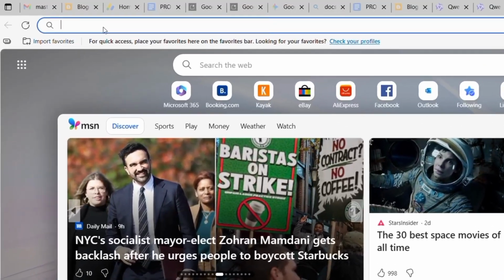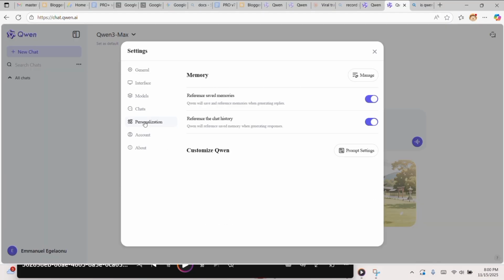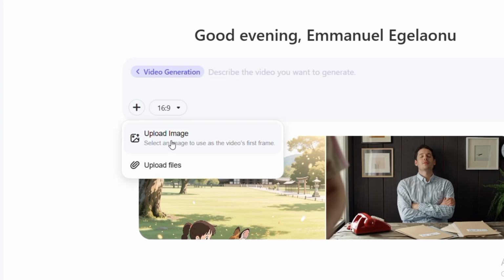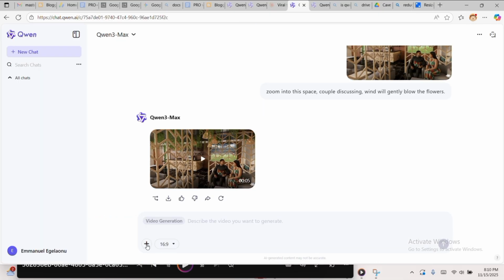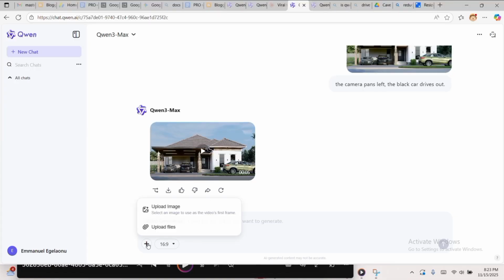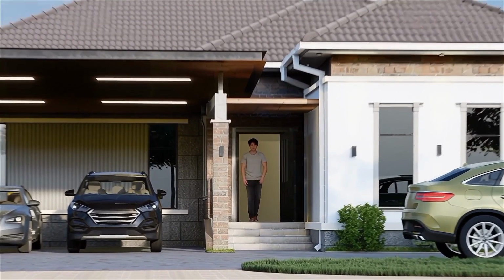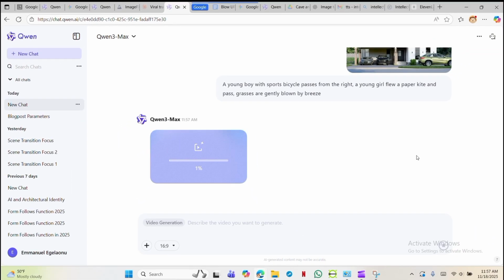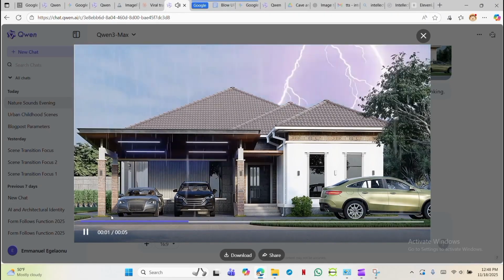Turn Your 3D Renders to Video Animations 100% FREE With AI Tool – Qwen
​🚀 Transform Static Renders into Pro Architecture Animations (100% FREE)

​Stop spending hours on complex Lumion or Twinmotion walkthroughs. In this tutorial, I reveal the secret workflow to turn just TWO static images into a high-end cinematic architectural animation using Qwen AI—the powerful, watermark-free AI video tool available right now.

​Whether you are an architect, student, or 3D artist, you’ll learn how to "hack" the AI to add moving cars, walking characters, and atmospheric weather like rain and thunderstorms—all for zero cost.

​🔍 Inside This Tutorial:
• ​The "Combo Planning" Strategy: My secret 3-step framework for consistent AI scenes.
• ​Qwen AI Setup: How to access the video generation model (Step-by-Step).
• ​The 10MB Hack: How to bypass file limits without losing render quality.
• ​Pro Prompting for ArchViz: How to trigger specific camera pans, car movements, and character interactions.
• ​Syncing Scenes: How to make different AI clips look like one continuous project.

​🕒 Key Chapters:
​0:00 – The Power of Qwen AI for Architects
0:45 – Comparison: Google Opal vs. Qwen
1:20 – Strategy 1: Pre-Planning (The Logic)
2:10 – Strategy 2: On-the-Go Creation
2:55 – Strategy 3: The "Combo" Secret (Best Results)
3:40 – Setting Up Qwen AI for Video
4:50 – Fixing the 10MB Image Error
5:30 – First Scene: Animating a Car Drive-Out
6:45 – Adding Characters & Environmental Motion
8:10 – Creating Rain & Thunderstorms in AI
9:30 – Final Reveal: The Full Animation

​Watch My Google Opal Tutorial: [coming soon]

​💬 The "New Year" Challenge:
​I’m thinking of doing a deep dive into Google Opal. If you want to see how it compares to Qwen for architectural fly-throughs, comment "OPAL" below! I’ll make the video for the first few people who ask.